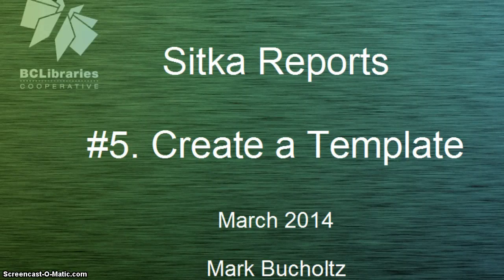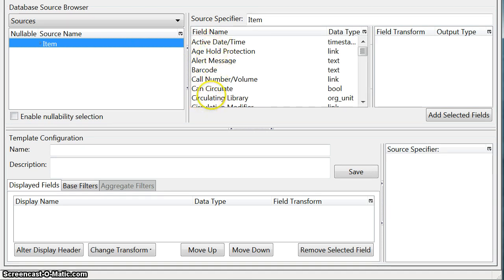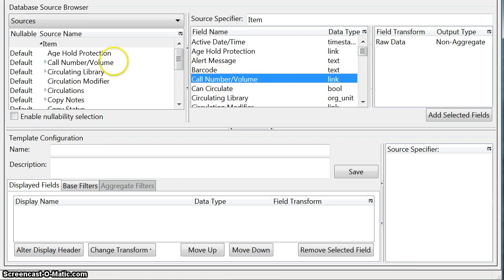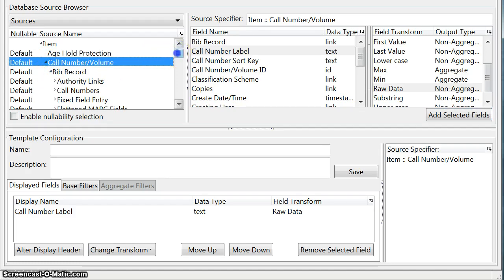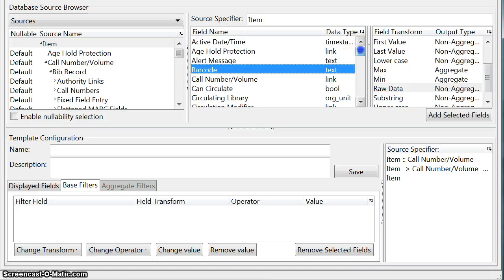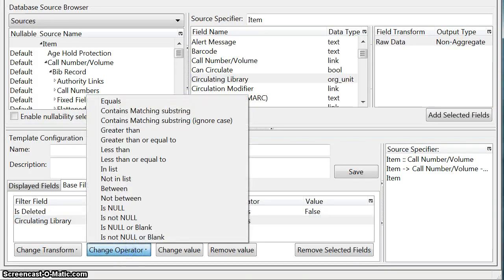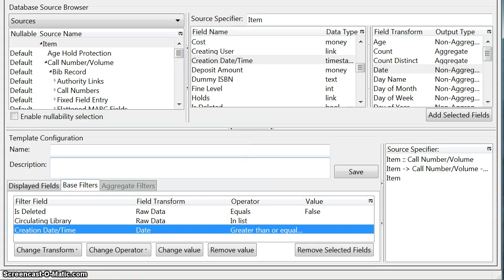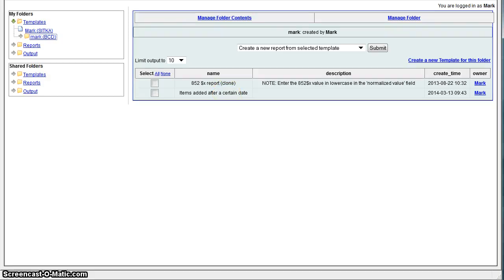Reports #5 - Creating New Templates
This 7 minute video shows how to create a new report template in Sitka Evergreen. Sitka, a group of the BC Libraries Cooperative, is a consortium of libraries in British Columbia and Manitoba who all share a single integrated library system using the open source Evergreen software for their integrated library system. The presenter is Mark Bucholtz.